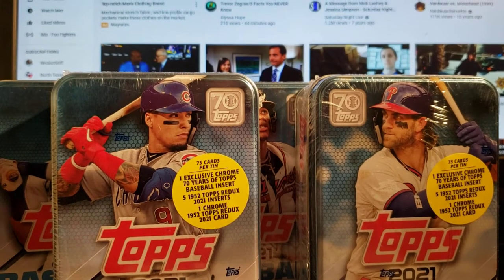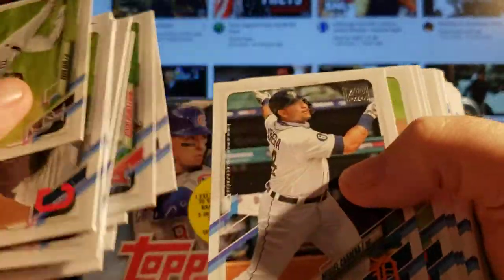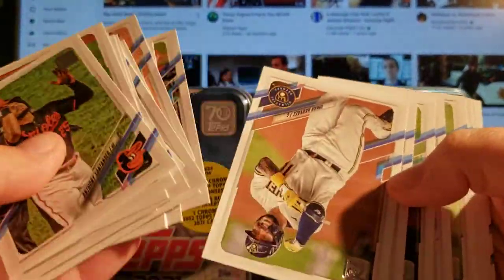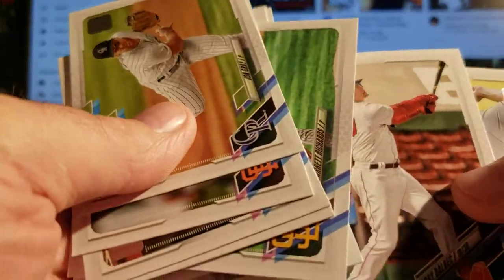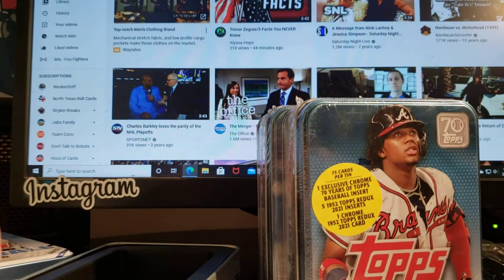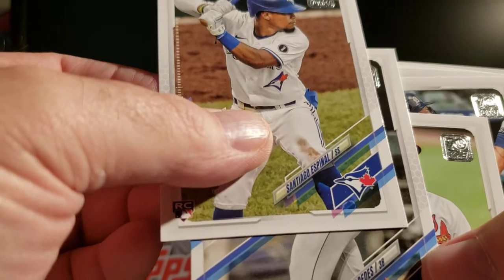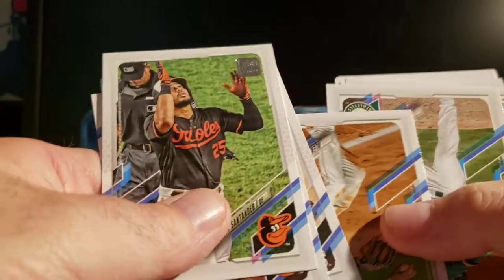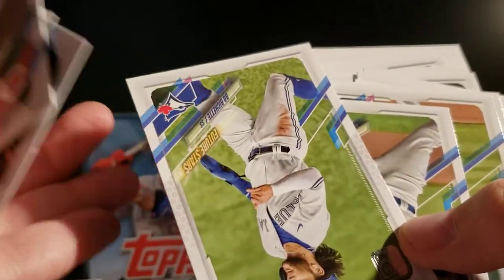2021 TOPPS SERIES 1 TINSSSSSS!!!!!!!! THEY'RE HERE!!!!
hey everyone!! two videos in a day?? NUTS!! Just got the tins fresh off the presses!! sorry for the second video lol.